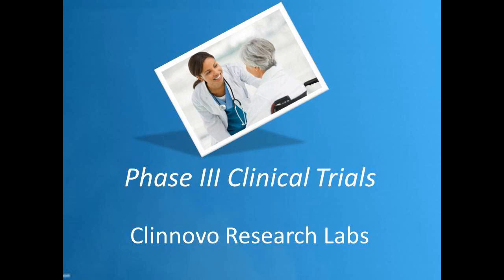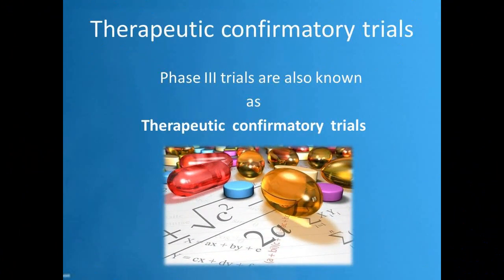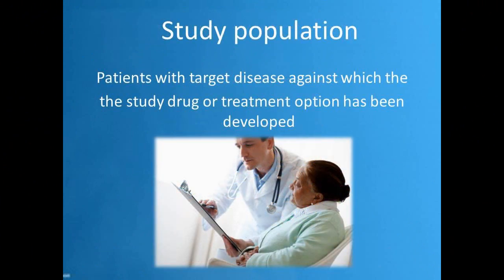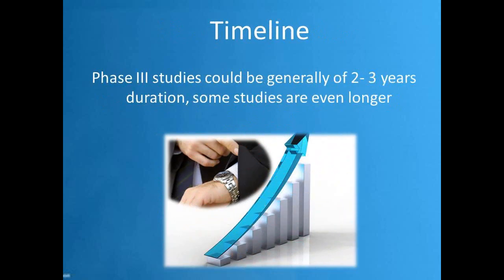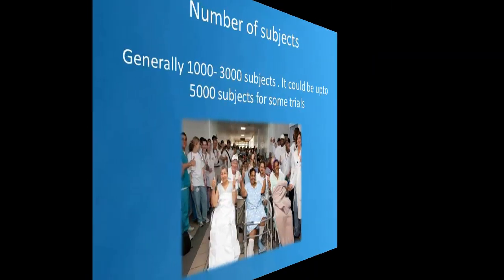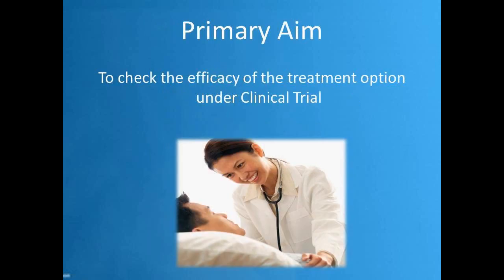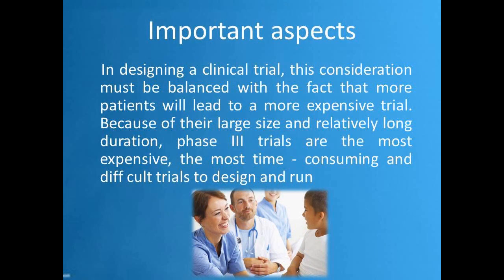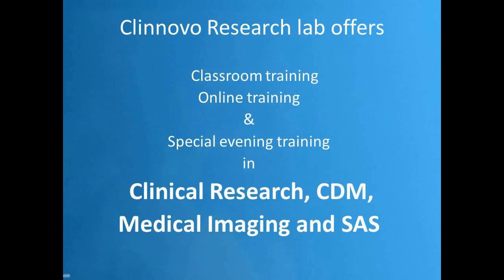Phase III Clinical Trials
Clinnovo Research Labs Pvt Ltd is a clinical innovation company focused on Clinical Research, Clinical Data Management, SAS, Clinical Research Training, SAS Training